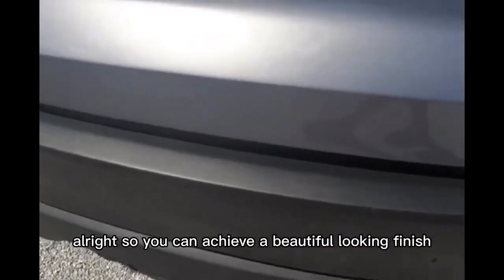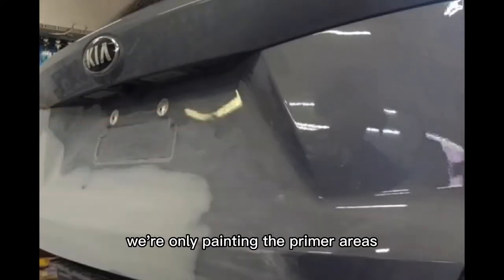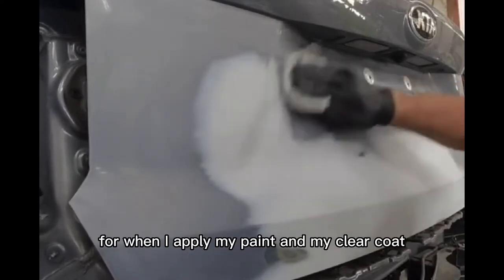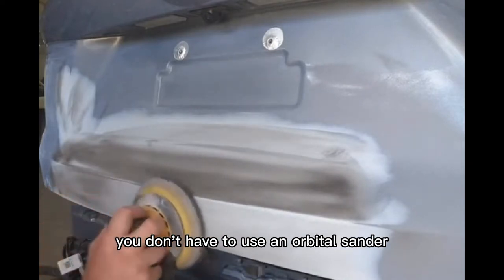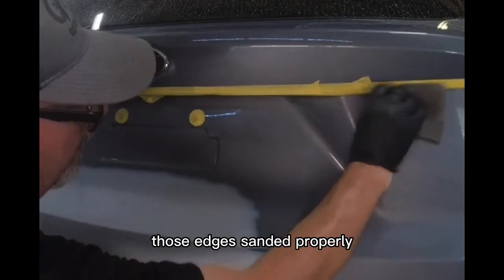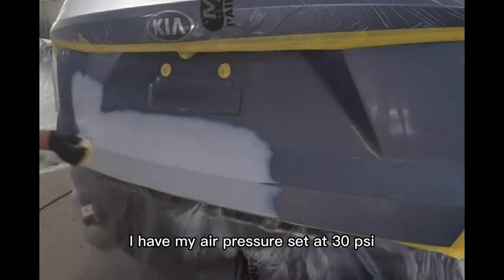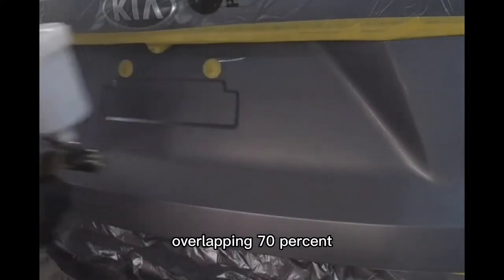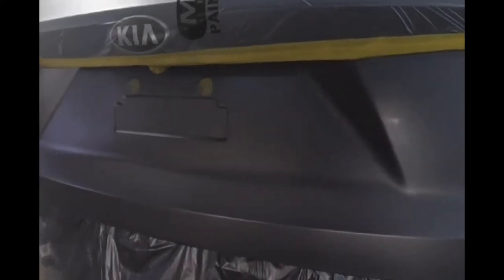Auto Body Painting for Beginners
This channel is to give some folks a SOME knowledge how you can fix your own VEHICLE and save money.  Anytime I fix a vehicle with different problems I will make videos and upload it so you guys could get a idea how to fix your vehicle and save some cash . If you are in the auto body and painting industry then the Auto  Body and Paint Professional Group is for you. This is a channel for auto body and paint professionals and those who provide service to come together, share ideas to solve problems. United and grow together.
The automotive world is filled with stress and tension. Deal with stressful things at your own risk. It’s probably a good idea to learn how to repair your vehicles in the event that something goes wrong. That way, if you have to, you can fix it without spending a fortune or having to take your car to an expensive mechanic. You may not be able to prevent stress from creeping into certain situations, but you can repair them so they don’t leave permanent damage—and so they don’t become a source of future stress for you and your vehicle.
To that end, we have compiled a step-by-step guide on how to repair your vehicles in the event of an emergency. Keep reading to learn more!

 Want to learn autobody - Bodywork tutorial.
Autobody  Technician In High Demand.
Prep & Paint Tutorial.

General Auto Repair